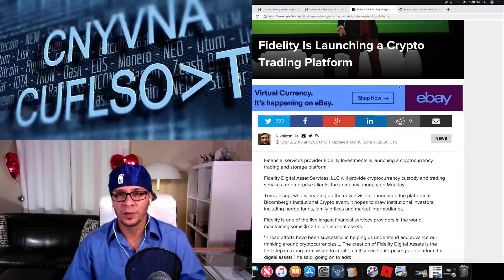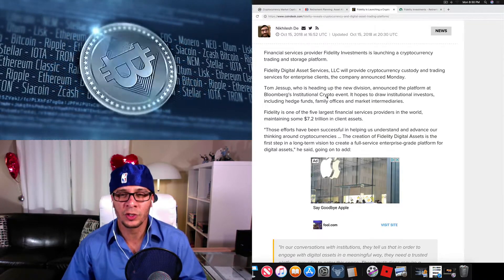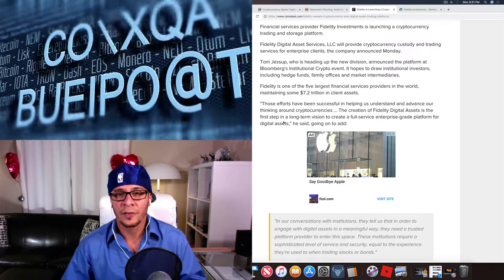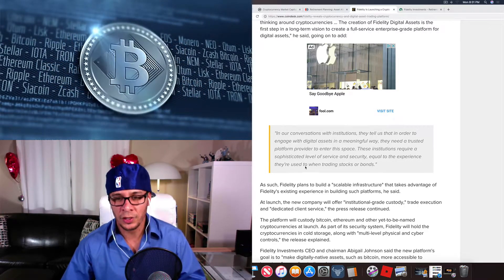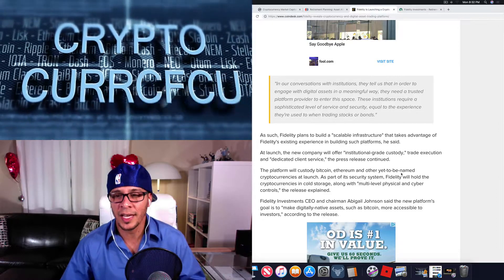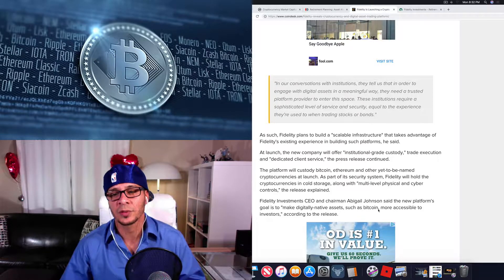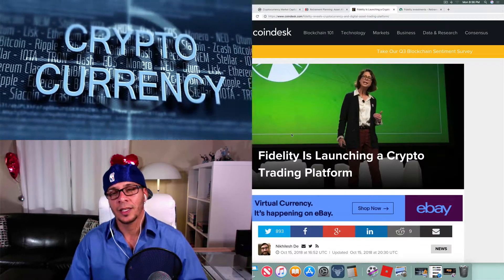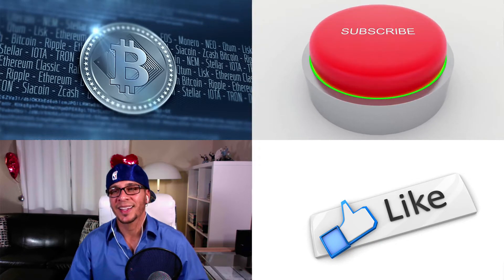ADOPTION & GROWTH FIDELITY TO ADD CRYPTO PLATFORM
ADOPTION & GROWTH FIDELITY TO ADD CRYPTO EXCHANGE PLATFORM... Very Interesting Moments in Life in the Crypto Space...
As we move into the future, this is gonna GROW and Expand to a Whole World Wide Scale for Institutional Investors.

Please remember with any investing that you should DO YOUR OWN RESEARCH before investing your money.  This video is for entertainment and should NOT be used for and is not intended to be investment advice or consulting, this is news and my opinions.